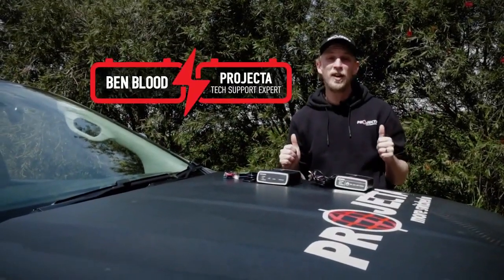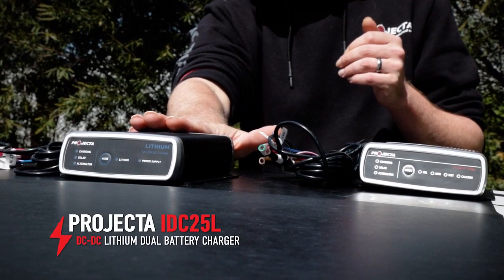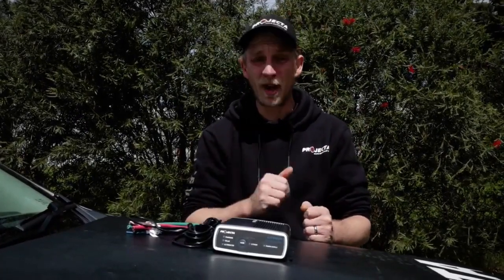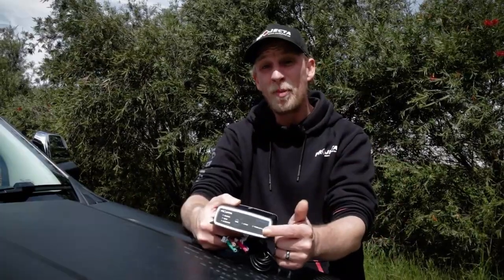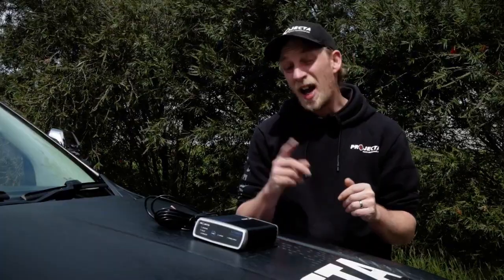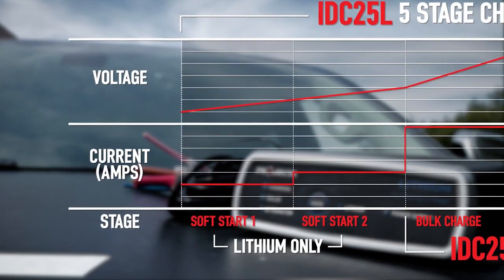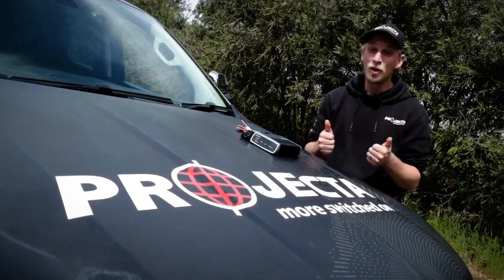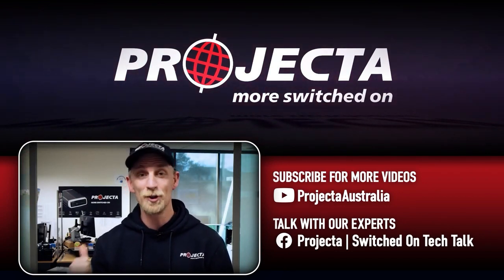Making The Switch To A Projecta Lithium Battery Charger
Similar to Projecta’s other IDC25 DC-DC Dual Battery Charger the IDC25L comes with dual charging modes, dual input operation, total safeguard protections, is sealed to IP67 and can act as an advanced solar controller. This Projecta Lithium Battery Charger has been purposely built and engineered to handle your advanced lithium batteries. Included with the IDCL25 is a power supply mode, this will wake up a sleeping lithium iron phosphate battery or the battery management system if in sleep mode as well as helping to notify you of any undervoltage issues.

Temperature protection is another top feature included with the Projecta Lithium Battery Charger. This feature is crucial as high temperatures can negatively impact the performance and longevity of lithium batteries. Compared to other models with 3 stage charging this Projecta Lithium Battery comes with five stage charging. The added lithium charging stages known as ‘soft start’ gradually increase charge current, meaning if you have an extremely flat lithium battery then soft start charging is essential.

To wrap up this great video from Ben at Projecta it is clear the IDC25L has been engineered with several lithium specific smart features to ensure you get the job done efficiently and safely with your lithium batteries.